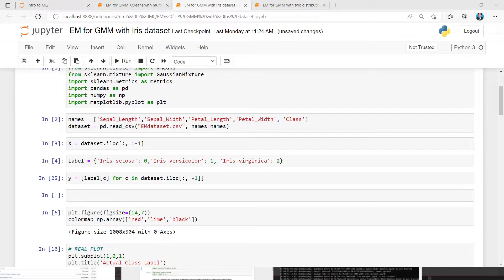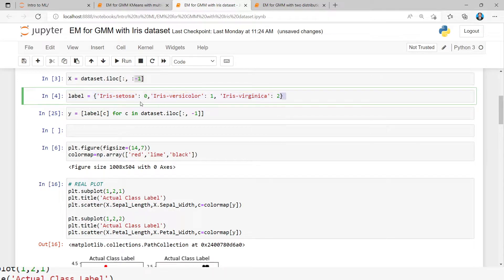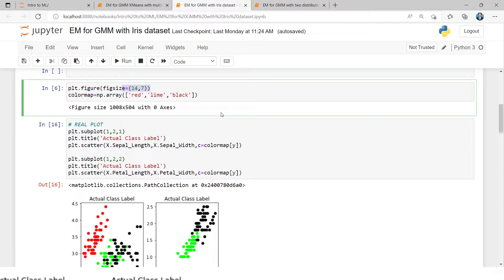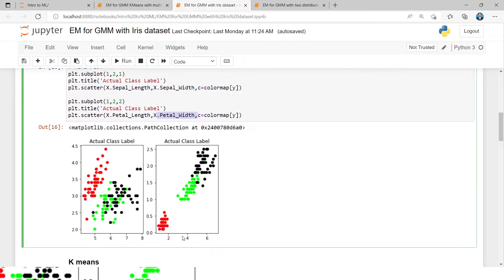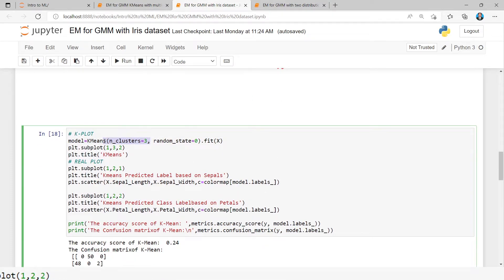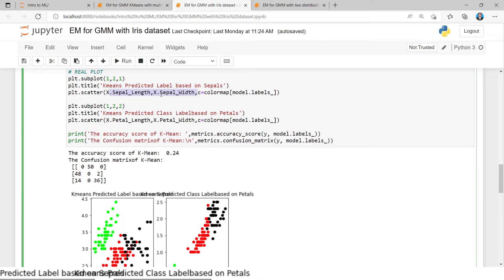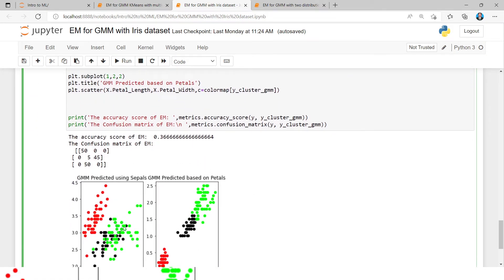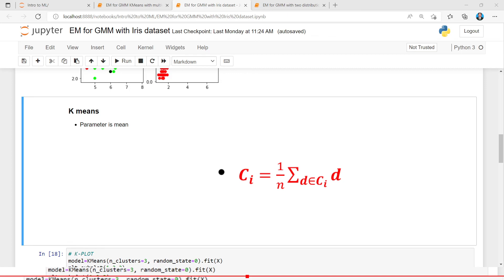10 Implement K means and GMM with Iris Dataset using EM algorithm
Implement K means and GMM with Iris Dataset using EM algorithm